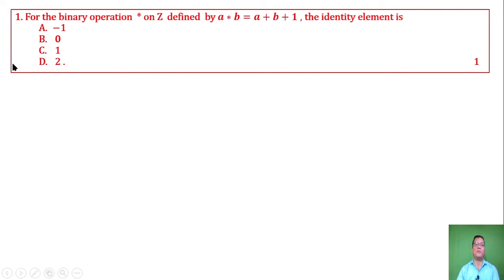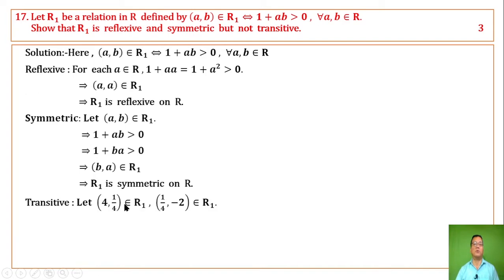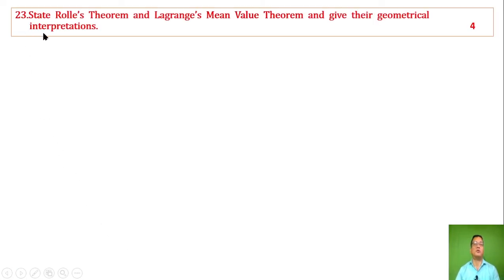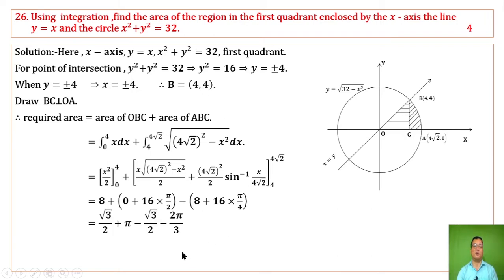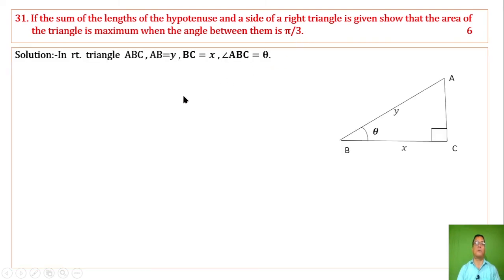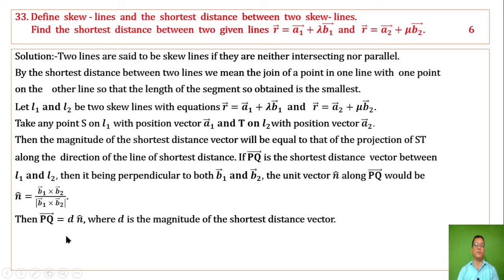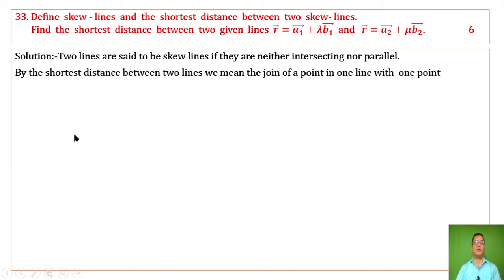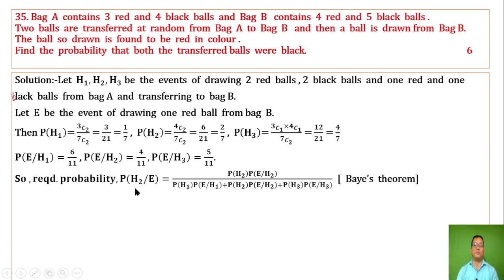HIGHER SECONDARY EXAM.-2015[MATHEMATICS]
QUESTIONS  AND  ANSWERS  OF  HIGHER  SECONDARY  EXAMINATION-2015[MATHEMATICS]